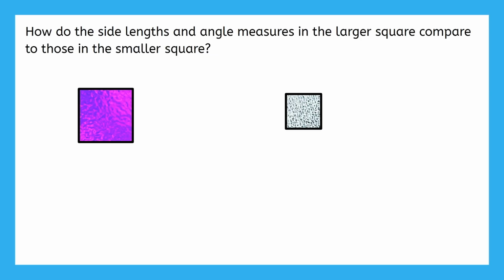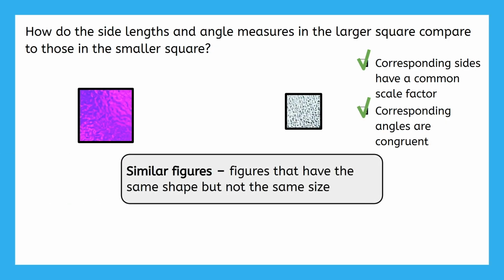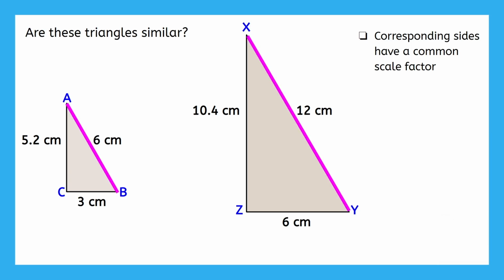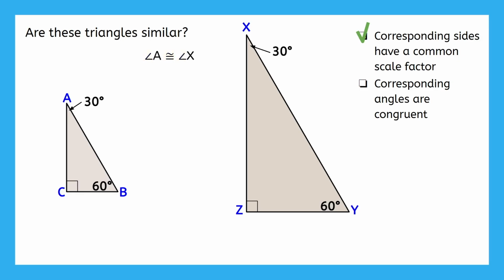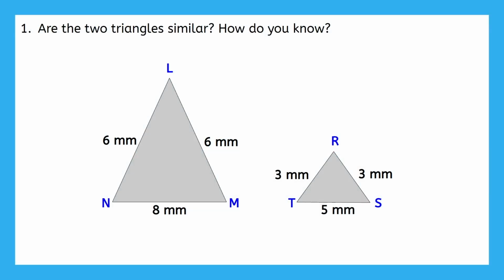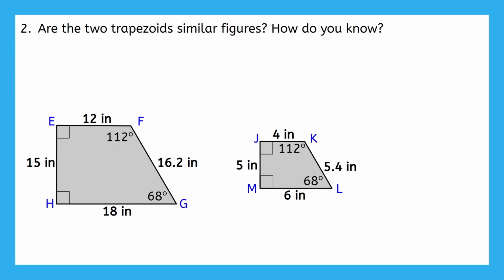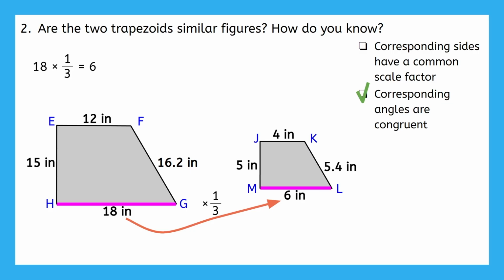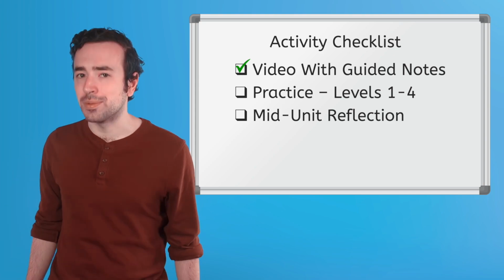Corresponding Parts: Part 2 - Using Corresponding Sides and Angles To Determine Shape Similarity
Let’s practice finding corresponding sides and angles! In this math lesson for 7th graders, students will learn how to use corresponding sides and angles to determine whether two shapes are similar. This lesson is from Miacademy and Miaprep’s Math: Level H course.